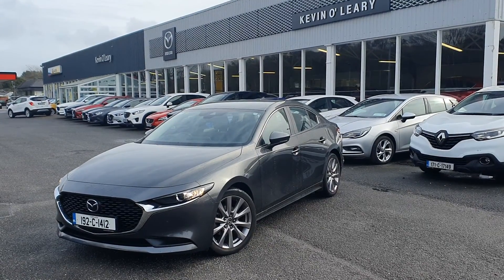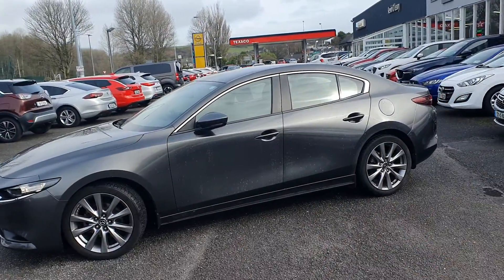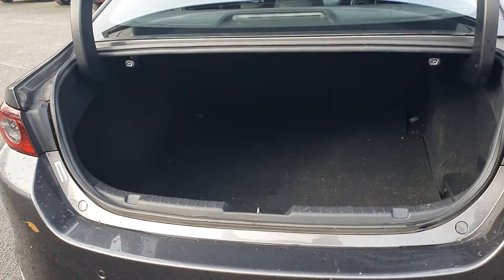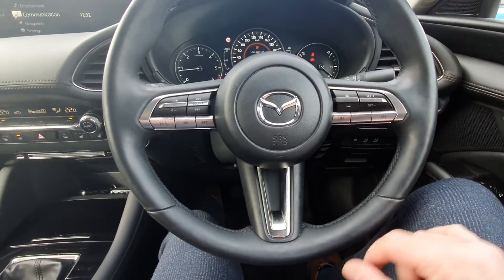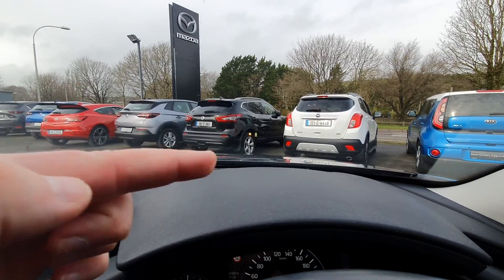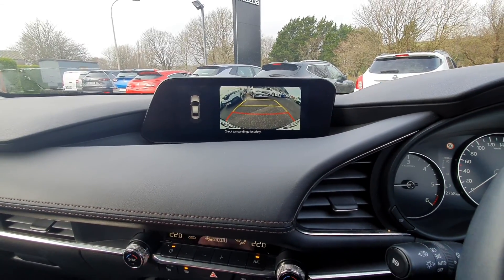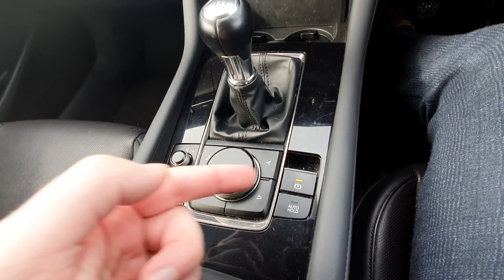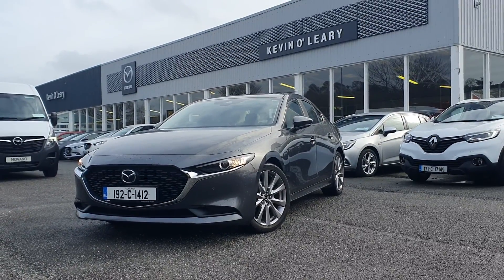192C1412 - 2019 Mazda 3 1.8D 4DR 116PS PLATINUM 24,900